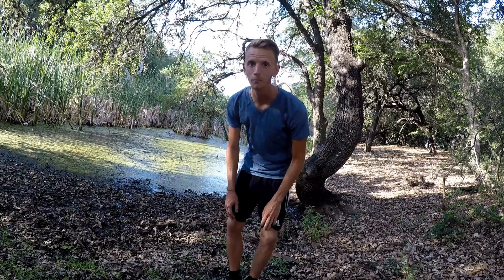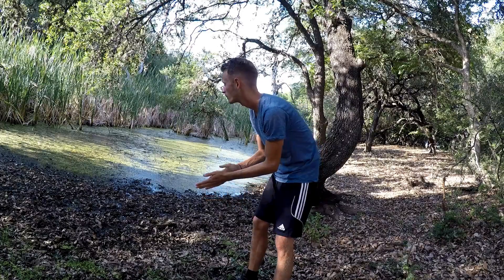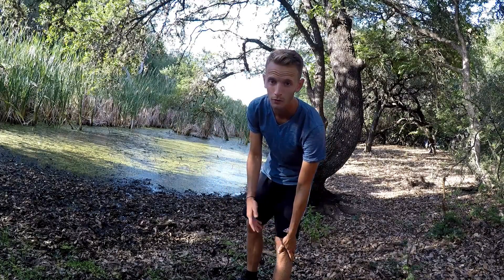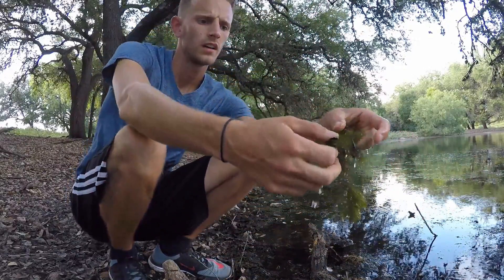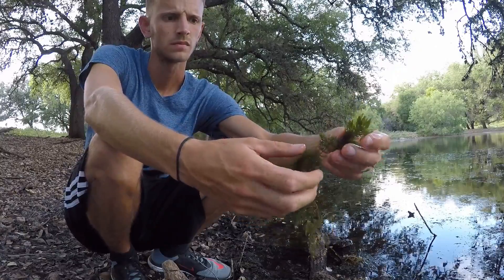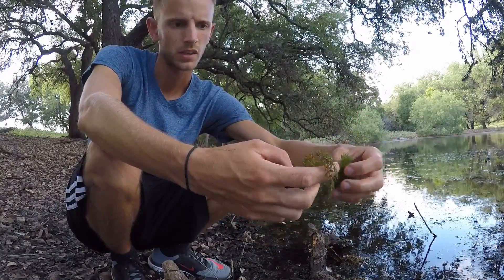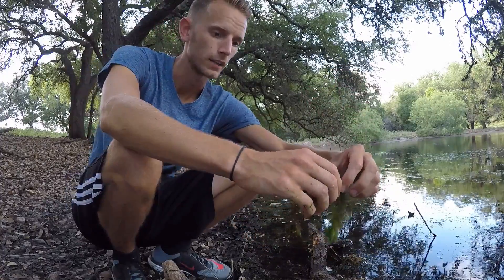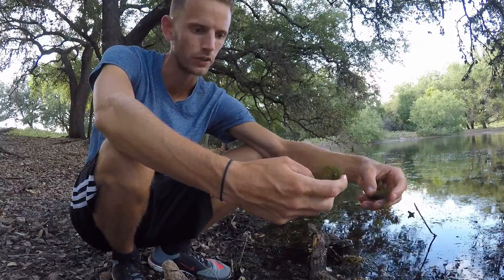Aquarium Plants in the Wild: Hornwort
A look at Hornwort growing as a pest in a pond environment.